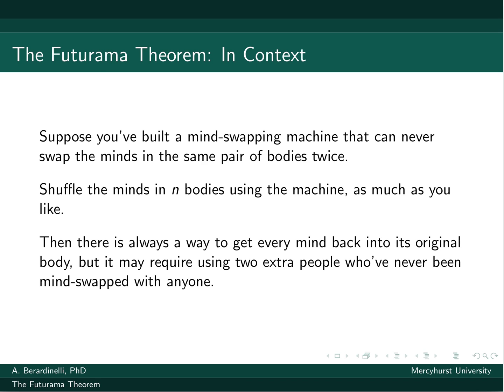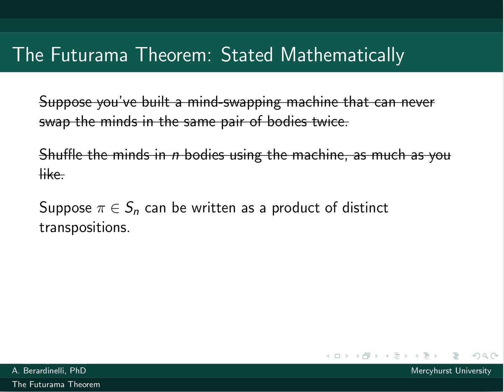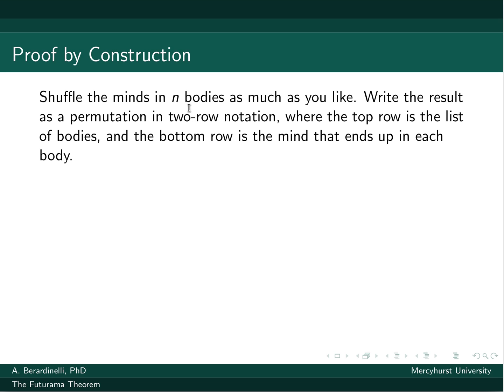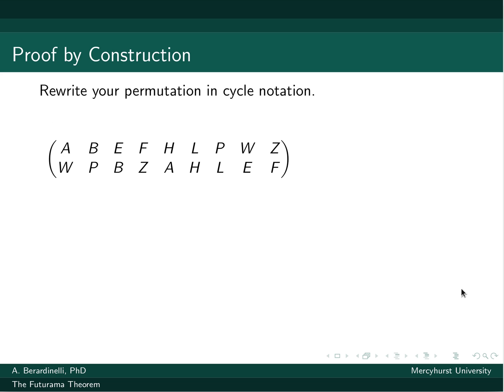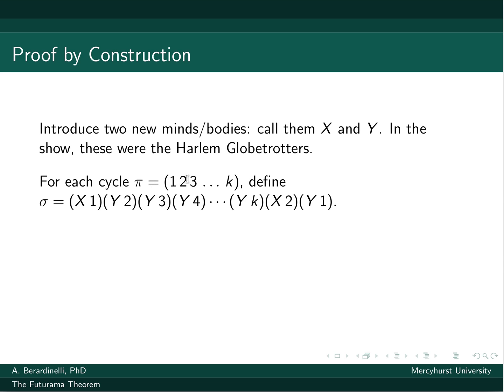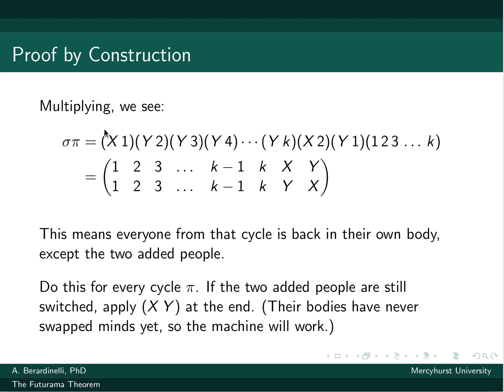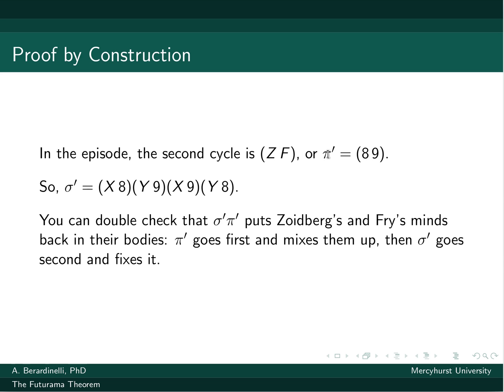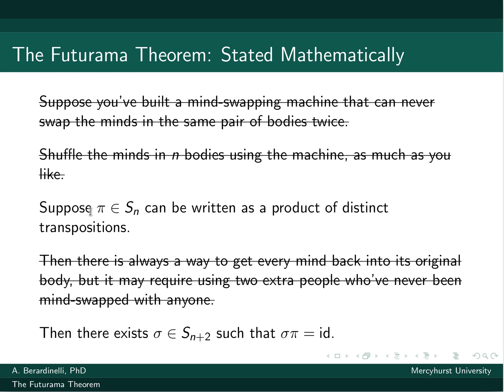Proof of The Futurama Theorem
Watch Season 6, Episode 10 of Futurama before watching this video to understand its context.